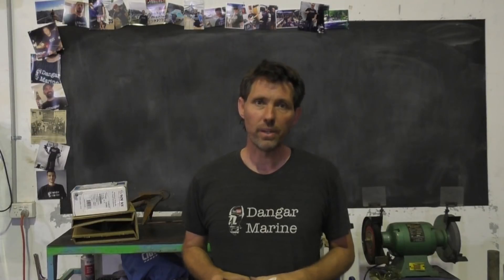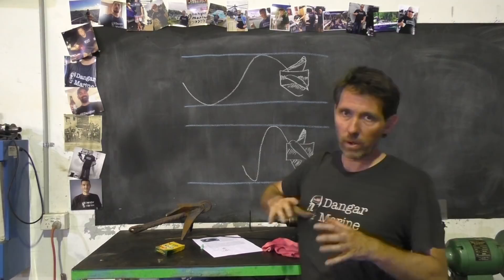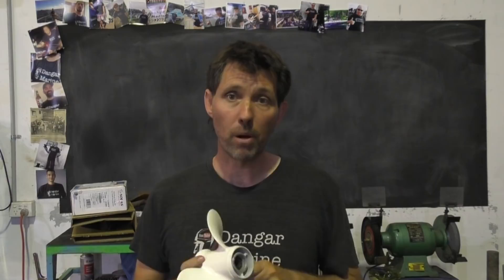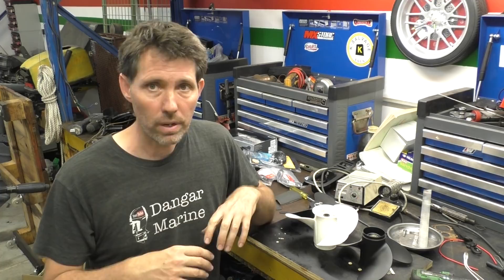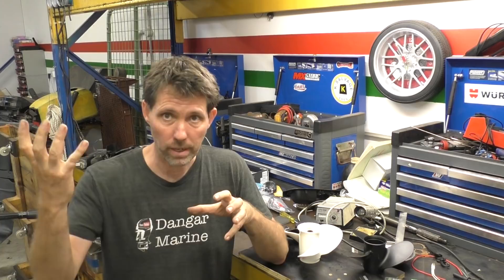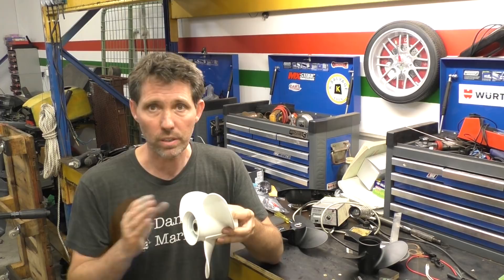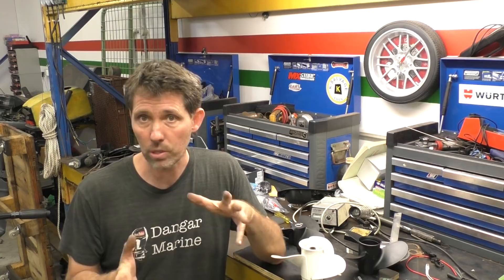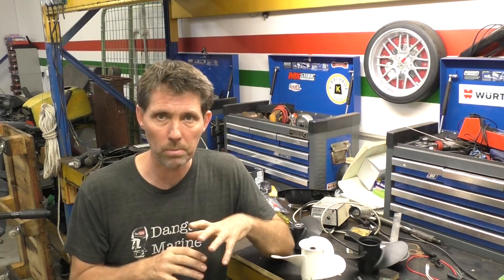Outboard propellers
In this video I go through some of the basics of boat propellers including diameter, pitch, cavitation and ventilation.